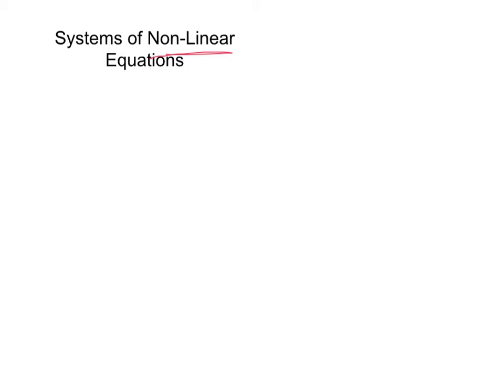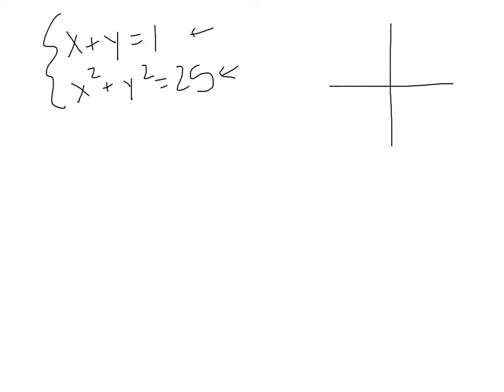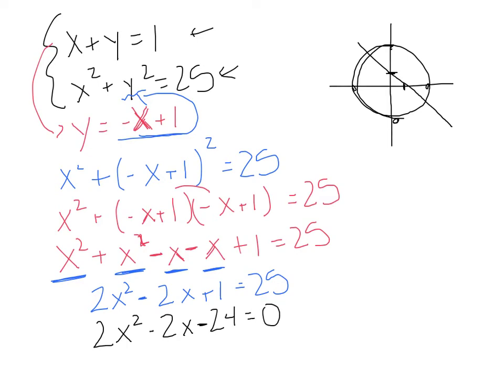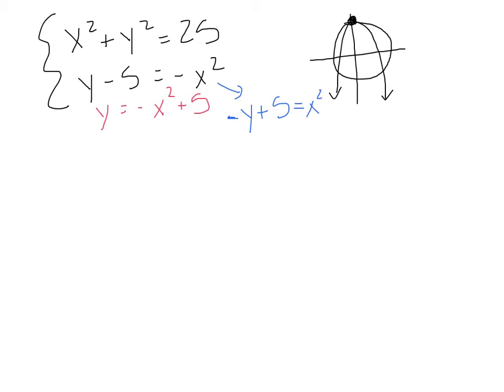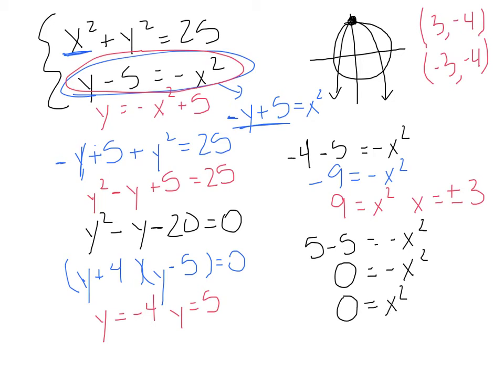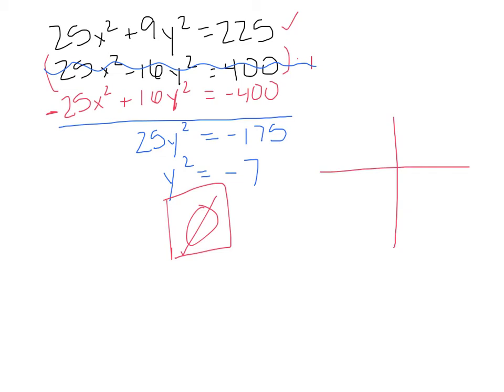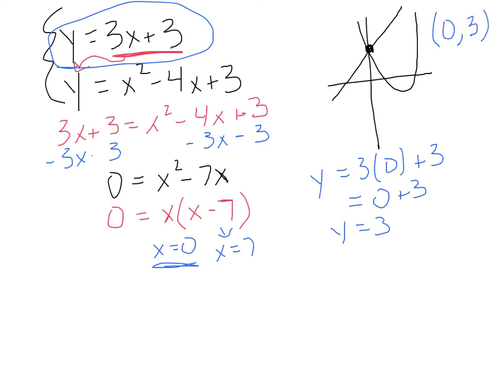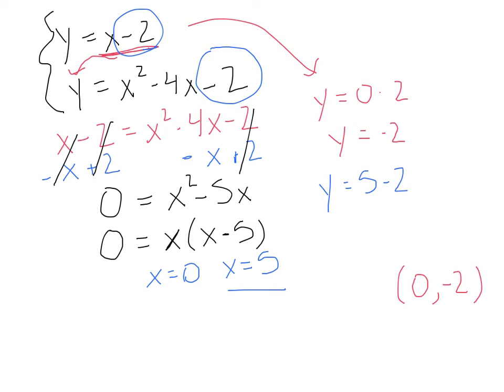Systems of Nonlinear Equations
This video works through several examples of solving systems of nonlinear equations using graphing and algebraic methods. Basic knowledge of solving linear systems and solving quadratic equations using factoring is needed to follow along with the examples.